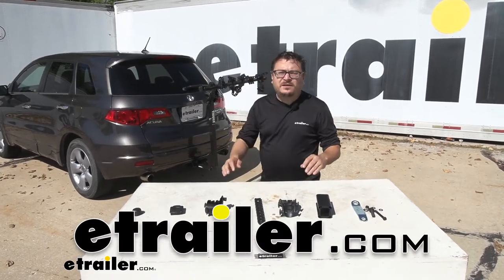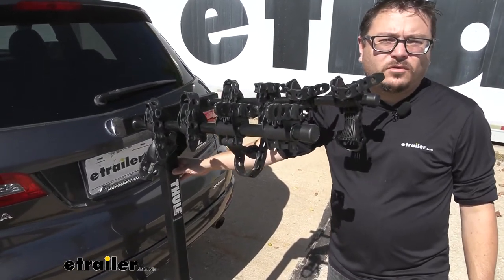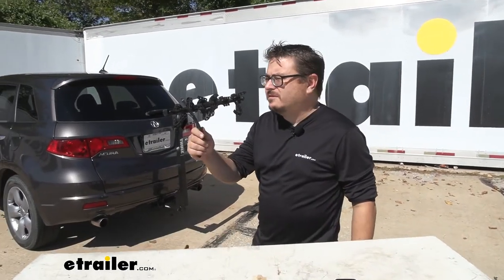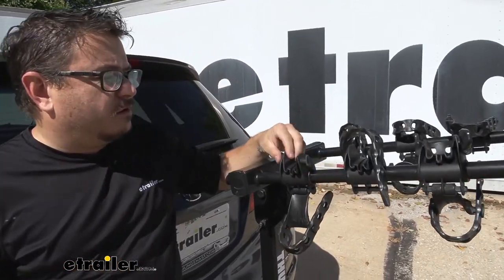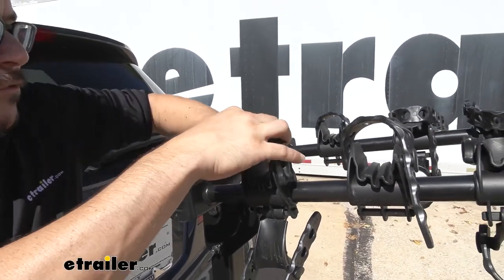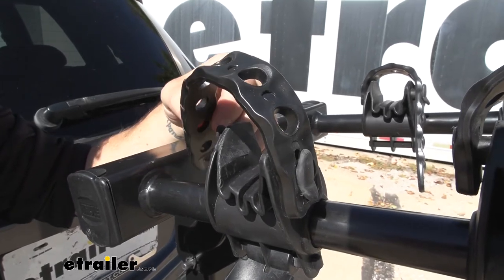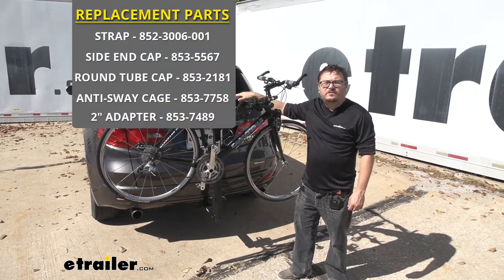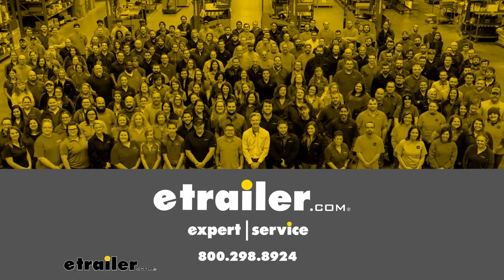etrailer | Thule Bike Racks Replacement Cradle Strap Review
Your Thule bike rack is designed to give you many years of good use. Here today, we're going to show you how you can make it last even longer with some replacement parts designed specifically for your Thule bike rack. Essentially, any part that's not the metal frame is replaceable so if you find yourself missing a strap, or a cradle, or even your anti-rattle bolt, we have a solution for you.Now unfortunately, our four-bike carrier has become a three-bike carrier because we're missing one of our straps. That's not a problem. Just pick this little guy up here from etrailer.com. You come back here you can see the problem.

We're missing one of our top straps here on the back cradle. This is just a direct replacement. It's going to go right in place, just where your old one did. And then it's that simple, you're ready to go. This is going to be a direct replacement for either of your top straps, or even your anti-sway strap down here.

It's the exact same rubber strap that's found on your Thule Apex, Gateway, Helium, Raceway, Parkway, Vertex, and Hitching Post pro-bike racks so just go ahead and pick up the replacement part if you need it.So just like that, I'm able to load my bike up again, and I saved myself several hundred dollars just by swapping out parts for my Thule replacement part here from etrailer.com.